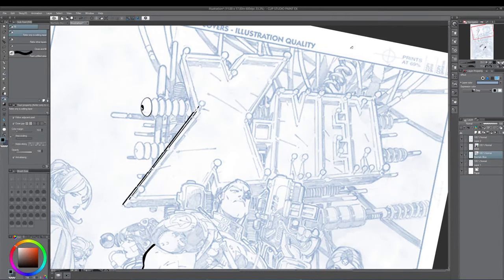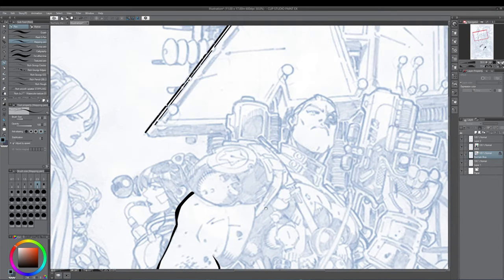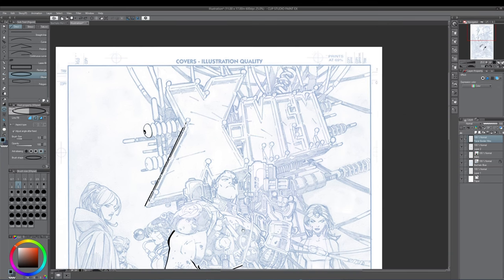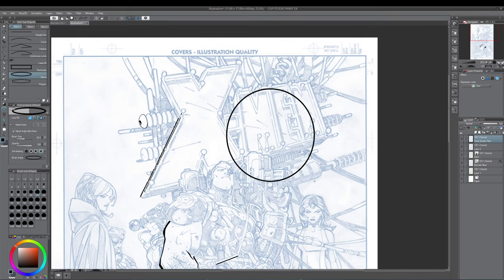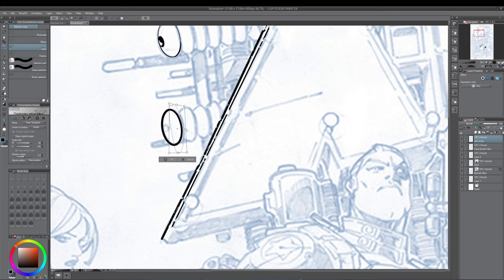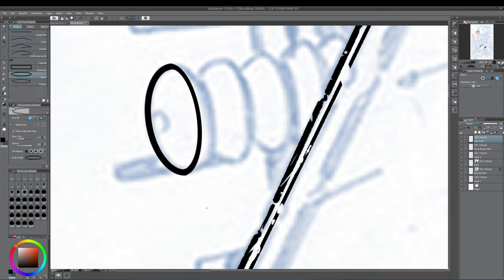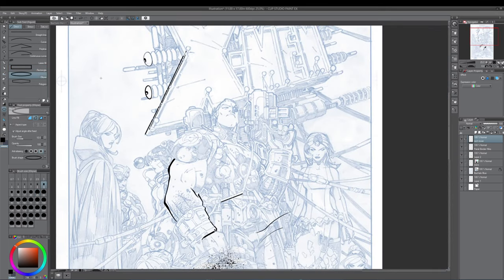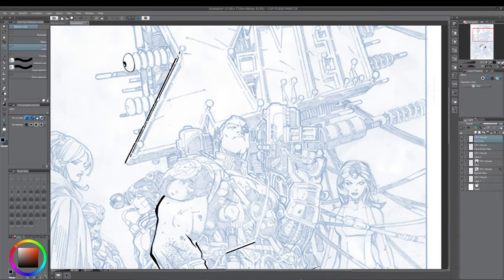YOU PROBABLY STRUGGLE WITH THIS IN CLIP STUDIO PAINT - ELLISPES AND TRANSFORM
This is one of the trickier obstacles to take on when you are getting used to clip studio.  I would definitely consider this an intermediate technique.  What are some of the more challenging Clip Studio hurdles for you?  I can take on those in future videos!